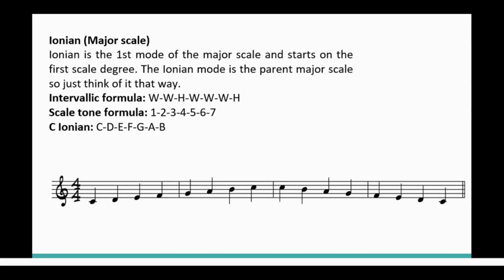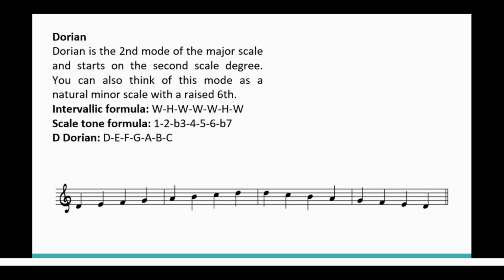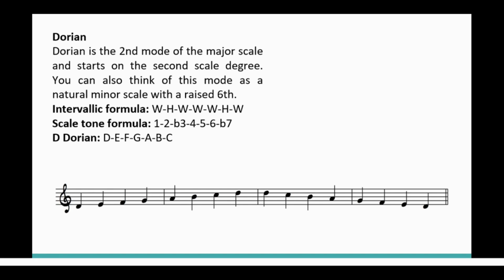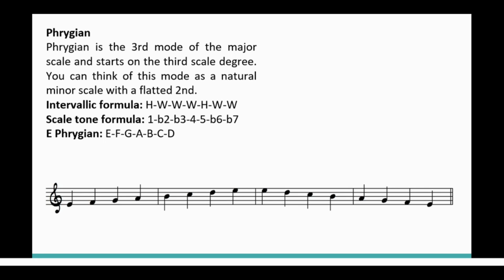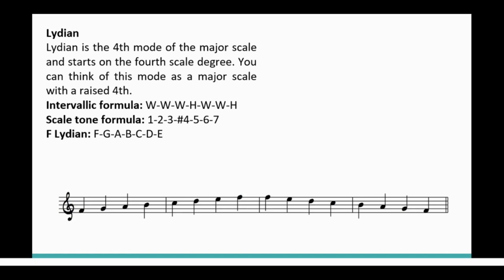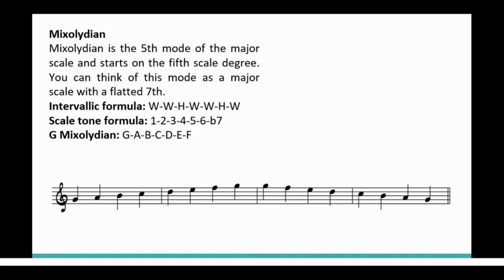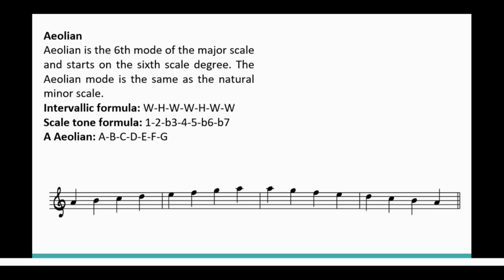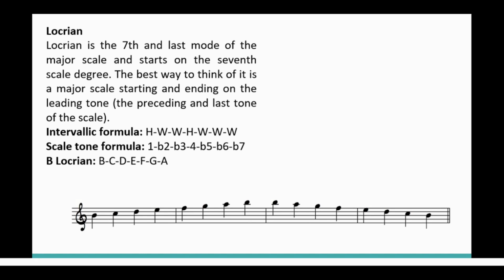What Are The Modes of the Major Scale? (Modes 101)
What are the modes of the major scale? What is a mode anyway? If you are newer to music theory and get frustrated when jazz musicians throw around music theory concepts and assume you know what they are, this will be helpful for you.

In this video, I explain what the modes of the major scale are, scale formulas, how to think about them, and why you should be able to play them.

Part of this video is an excerpt from the companion course of my eBook "Zero to Improv." It's a great resource for those who are beginners with jazz theory and want to start from the ground up

1️⃣ Get our FREE "Learn Jazz Standards the Smart Way" Guide and Masterclass